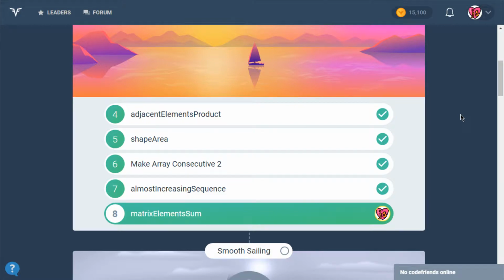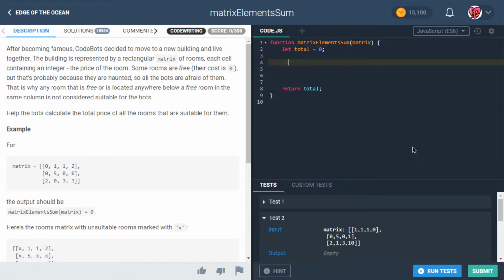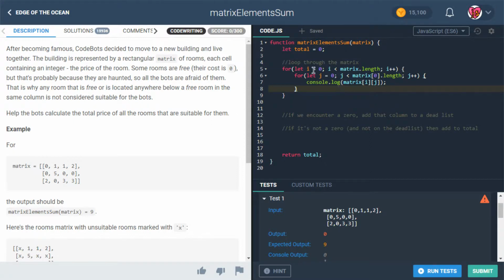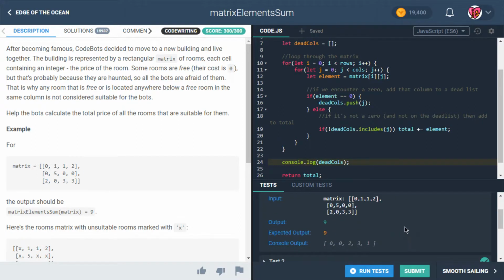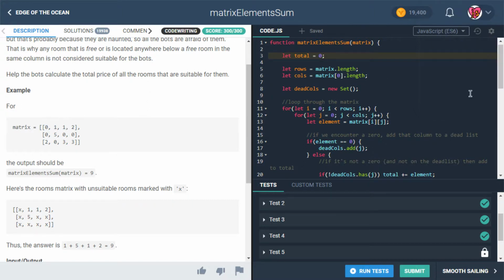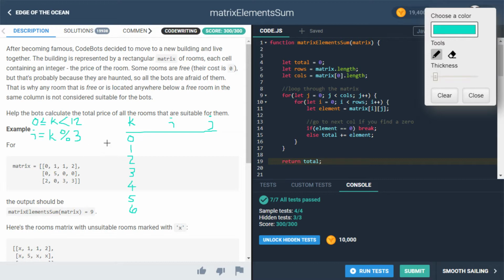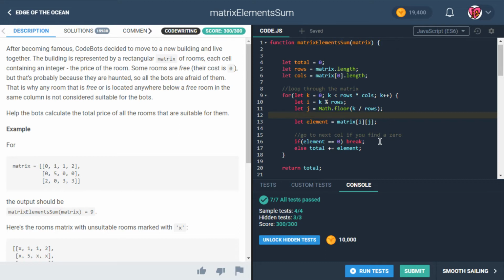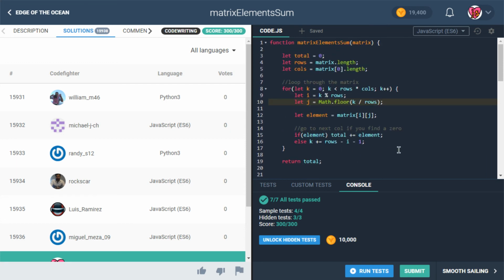codefights arcade intro task 8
matrixElementsSum

topics:
- working with matrices (they're basically just arrays containing arrays)
- traversing a matrix in two different directions (rows first vs cols first)
- traversing a matrix with a single loop (not necessarily recommended, but pretty cool)
- creating a mathematical set, using `Set` syntax (ES6)
- quick review of modulus operator (%)

believe in yourself, anything is possible